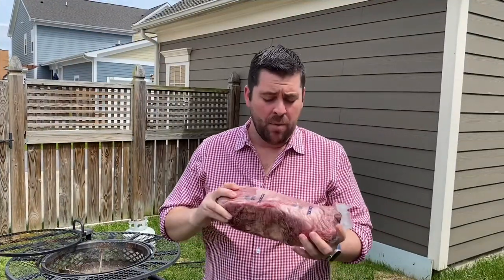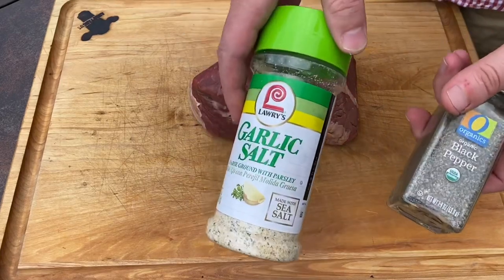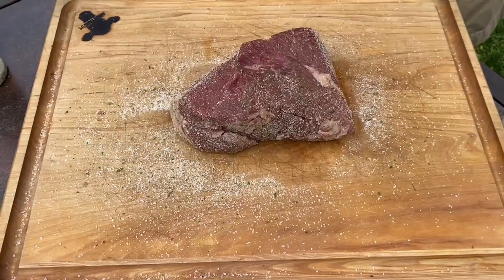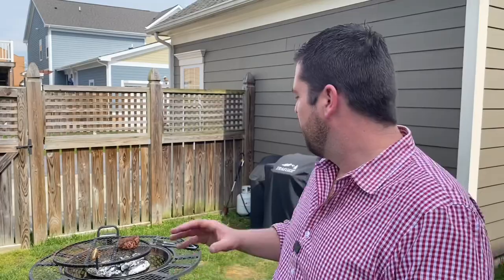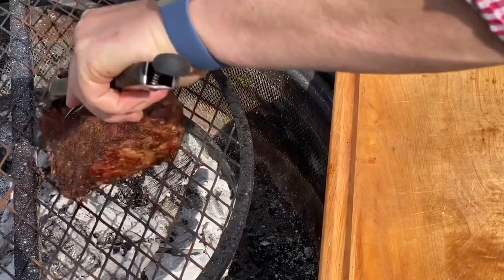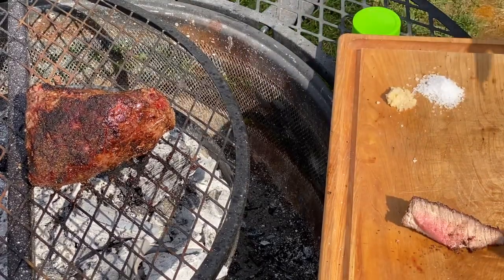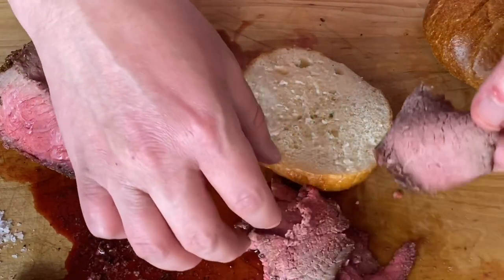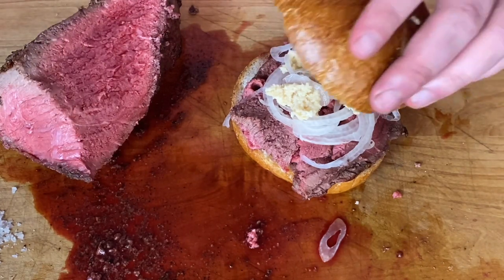Must Try - Maryland Style Pit Beef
Maryland home of the Blue Crab and the Killer Camden Yards Maryland Style Pit Beef. You need to try this awesomely simple cook! It will have your friends asking how much did you spend on this pit beef when it's actually really cheap!

Used this Inkbird to make sure the food was cooked perfectly!
For my Sous Vide Cooks - Anova
Classic Weber
Traeger for easy and great flavor
Finishing Salt for the WIN
Awesome Torch
Sous Vide Container
Sous Vide Lid
Sous Vide Rack
Vacuum Sealer (Most Fun Toy)
Vacuum Seal Bags
Bubba Blade Filet Knife
Bigger Bubba Blade 😎
Charcoal Chimney Starter
FryWall - Great for keeping the splatter down
FIrst Inkbird 4 Probe (Also Really Good)